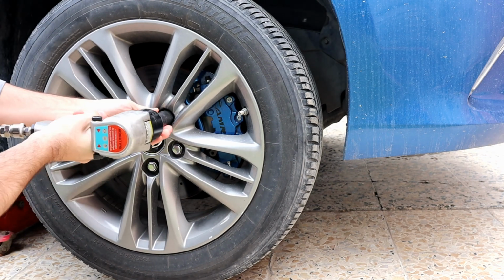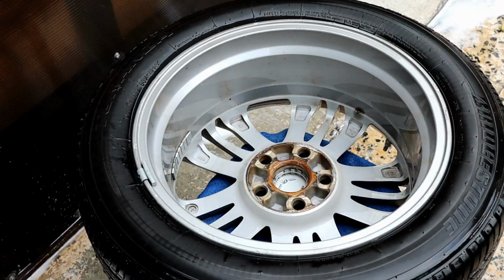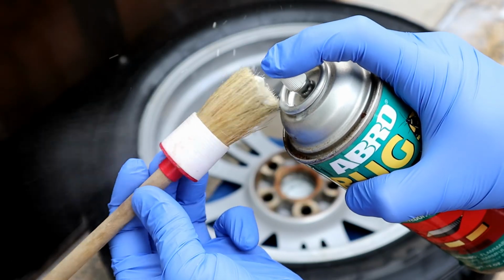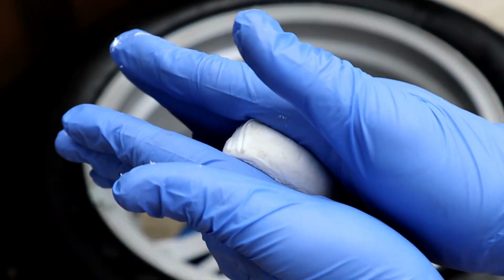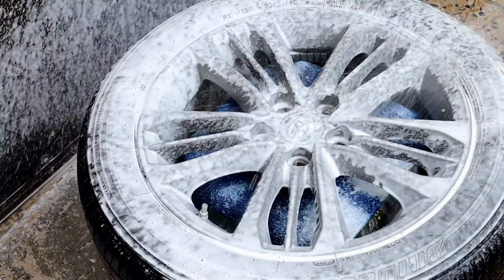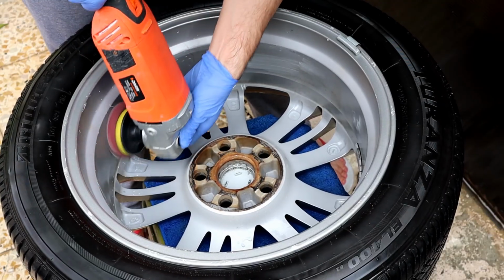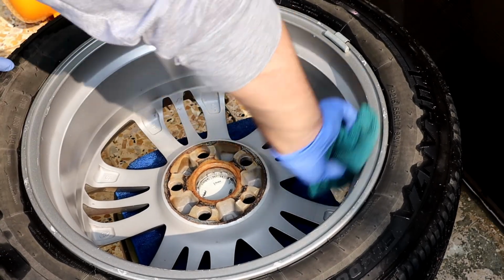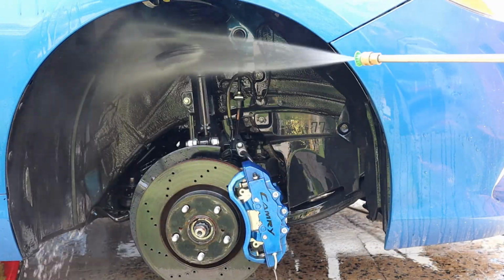Best way to clean wheels/Rims during lock down/How to detail alloy wheels/Exterior Detailing/ALIMECH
Best way to clean and polish wheels/Rims during lock down
It was a good idea to detail the wheels/rims with meguiars ultimate compound and on my toyota camry 2017 during the lock down at home, i will have so much time to clean the wheels one by one
so in  today video i will show you how to detail alloy wheels of your car
(Exterior Detailing)

Meguiars Ultimate Compound
Detailing Brush for Cleaning Wheels

Gears I Use:
Canon M50
Dji Ronin sc Staiblizer
BOYA BY-BM2021Microphone
BOYA BY-M1 3.5mm
gopro hero 5
samsong gear 360

For contact
personal Instagram: alimechh